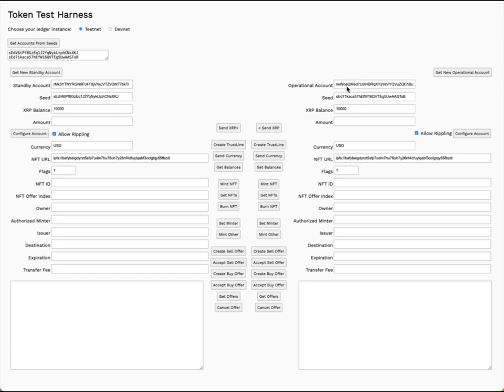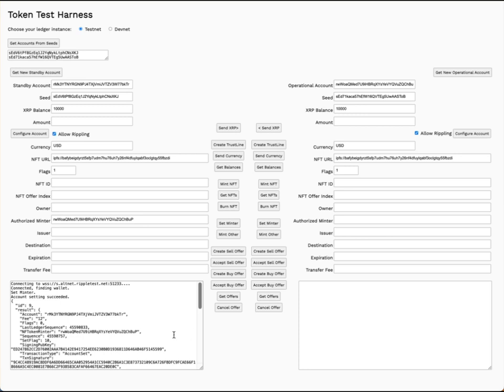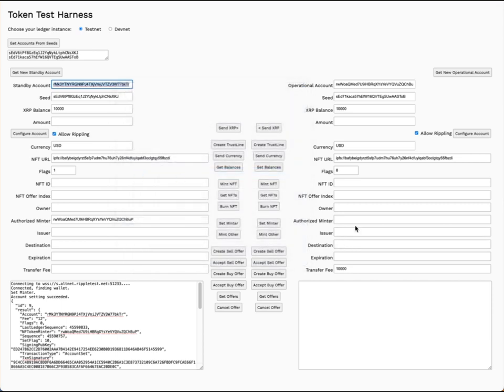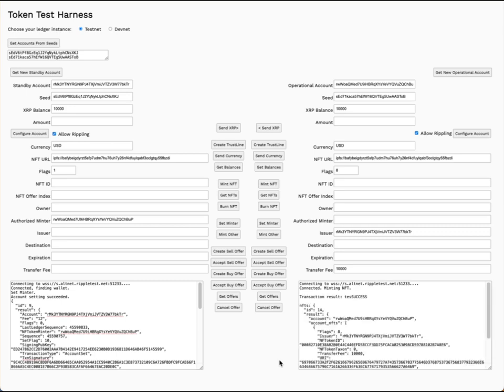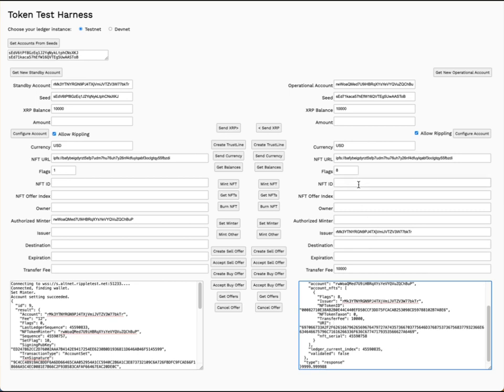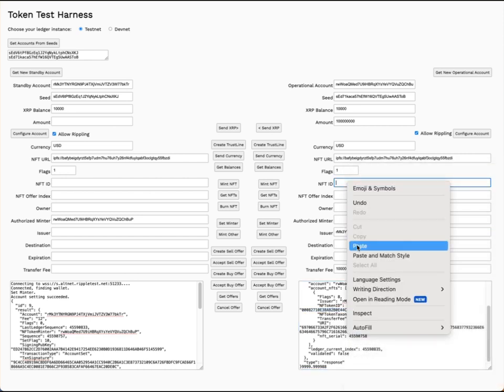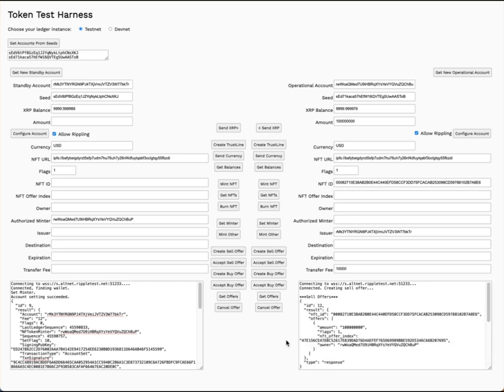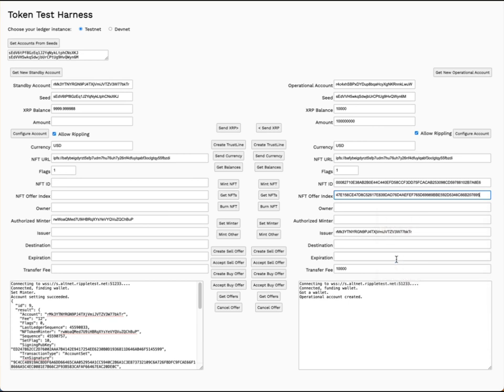Assign an Authorized Minter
Assign another XRPL account to mint NFTs in your